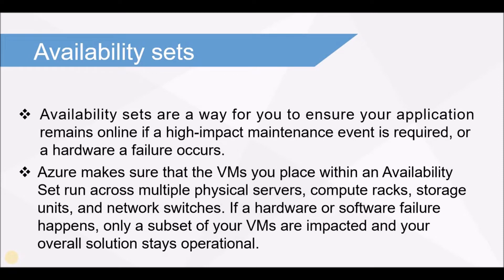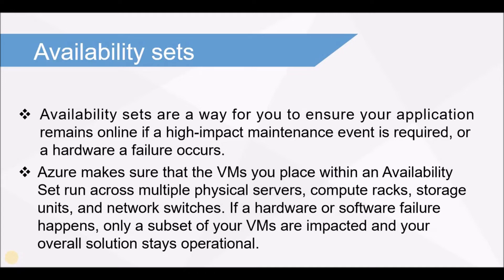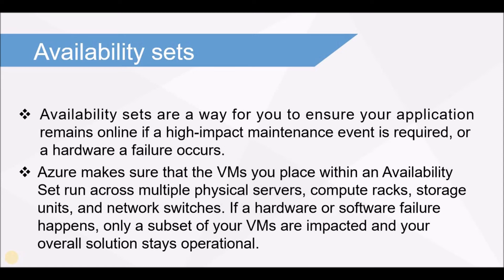Microsoft Azure Fundamentals || Availability Sets Part 1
Hi Friends,